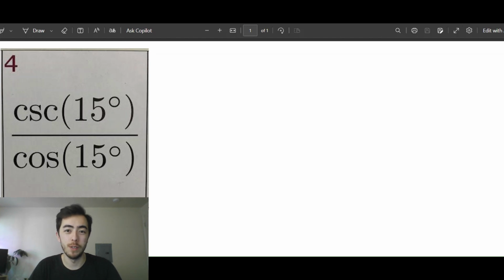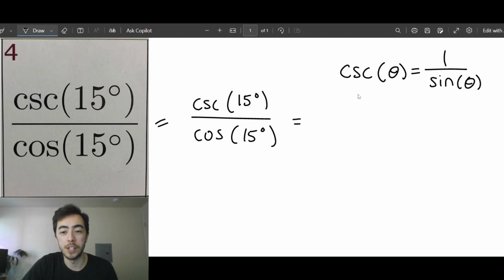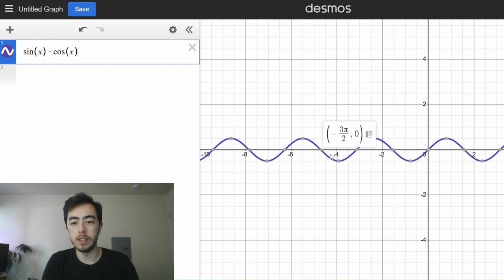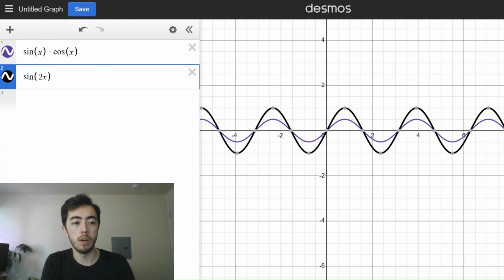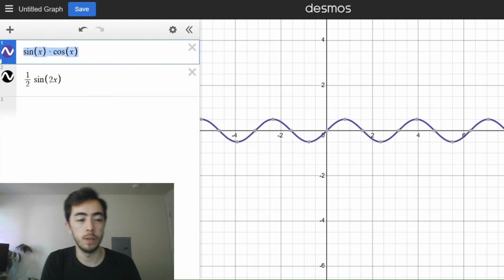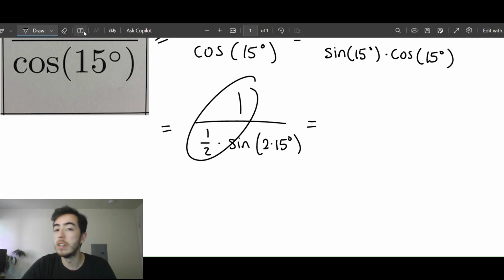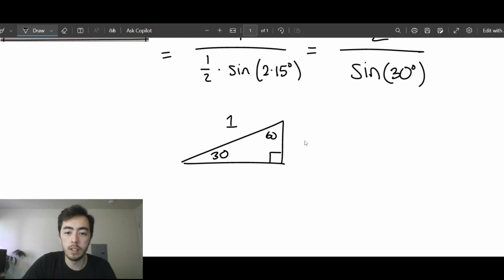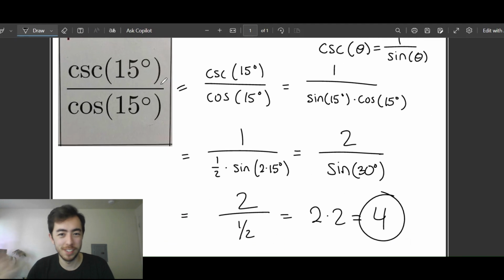Solving AMS Daily Epsilon 2025 - June 4